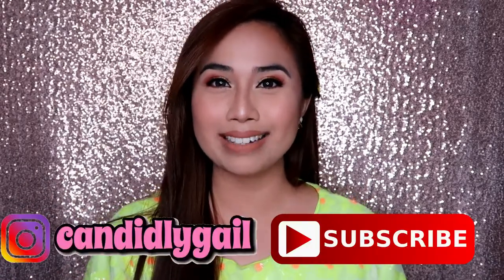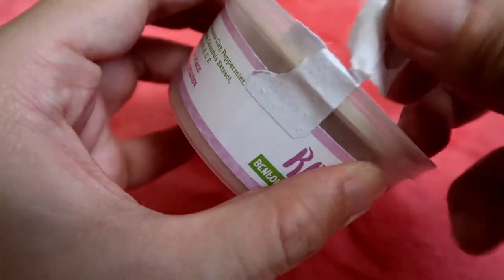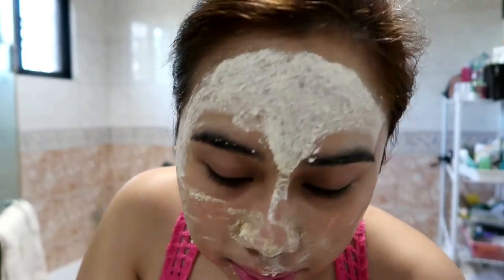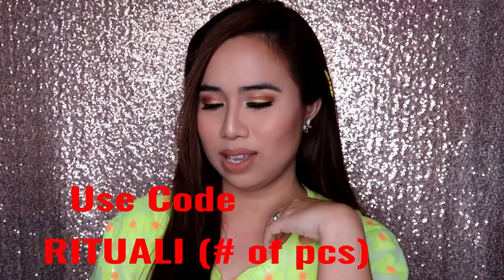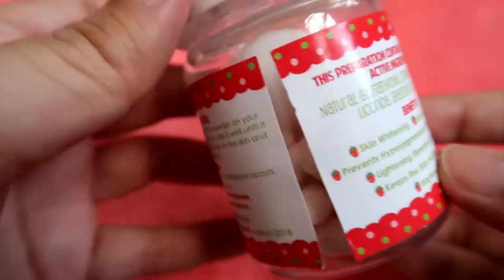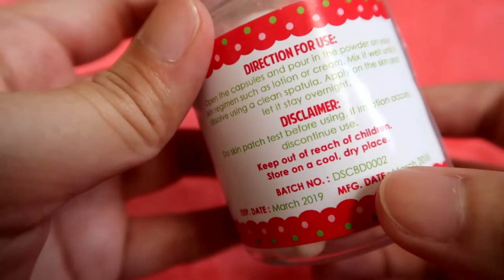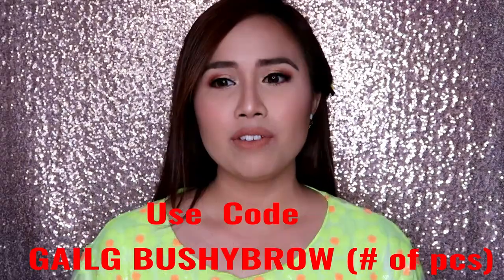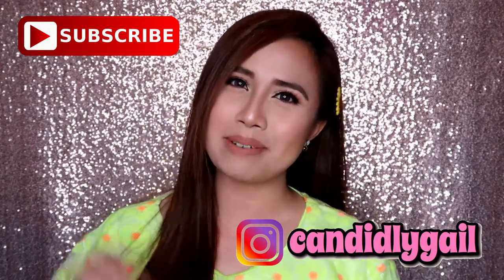INSTANT WHITENING? Agad agad?! Hindi ngaaaa? | Gail Lim 💕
Heyaaaa, lovies!

Here's my honest review + try-on of DSC Organics' Rituali Bentonite Healing Clay Mask, Berry Dusts Glutathione Mix Powder Capsules and Vegan Bushy Brow Pomade! 💗

HOW TO ORDER:

and use codes:

💗 GAILG RITUALI (# of pieces)
💗 GAILG BERRYDUSTS (# of bottles)
💗 GAILG BUSHYBROW (# of pieces)

This video is in collaboration with DSC ORGANICS. However, do expect an honest review from me. Use products at your own risk.

FAQs:

What editing software are you using? - Wondershare Filmora